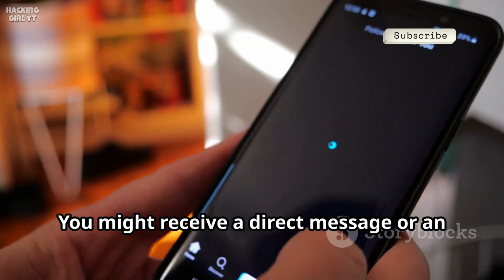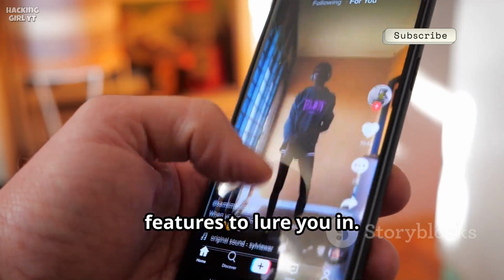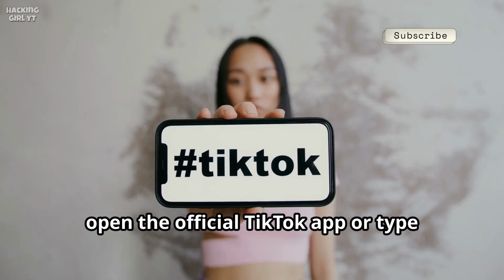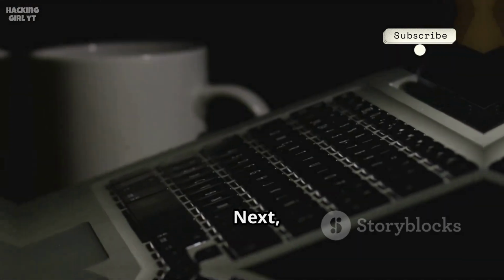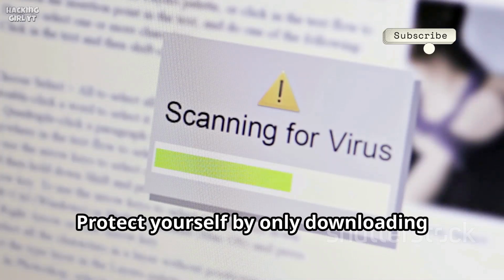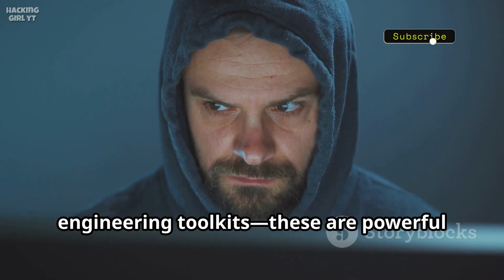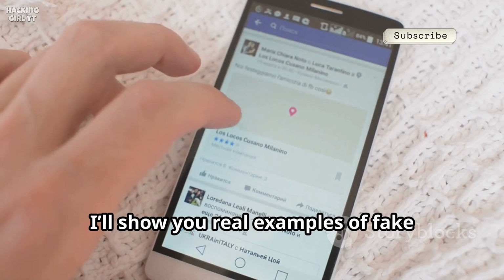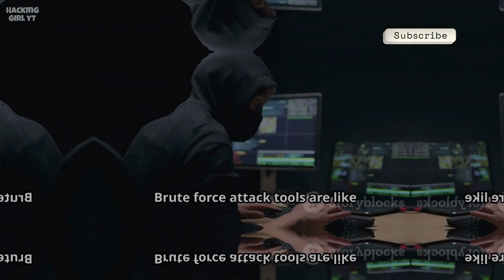How TikTok Accounts Get Hacked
How TikTok Accounts Get Hacked ⚡ Hacking Girl YT

OUTLINE:
00:00:00 The Shocking Truth Behind TikTok Hacking Tools
00:00:26 Phishing Kits—The Art of Fake Login Pages
00:02:31 Keyloggers—Every Keystroke Watched
00:03:09 Social Engineering Toolkits—The Power of Manipulation
00:05:24 Brute Force Attack Tools—Cracking Passwords by the Thousands
00:05:56 Credential Stuffing Tools—When Leaked Passwords Come Back to Haunt You
00:06:31 Fake Verification Apps—Beware of Wolves in Sheep’s Clothing
00:08:18 Session Hijacking Tools—Stealing Without Passwords
00:08:51 Password Cracking Software—Decrypting Your Secrets
00:09:21 Public Wi-Fi Sniffers—The Danger Lurking in Coffee Shops
00:09:52 Info Stealer Malware—The Ultimate Data Thief
00:10:29 Protect Your TikTok—Stay One Step Ahead of Hackers

tiktok privacy settings
online account security
phishing attacks tiktok
credential stuffing tiktok
social media security tips
tiktok account protection

⚠️ This content is strictly for educational and cybersecurity awareness purposes.